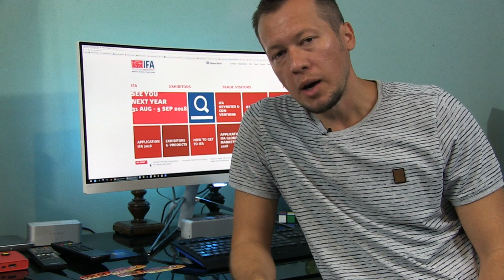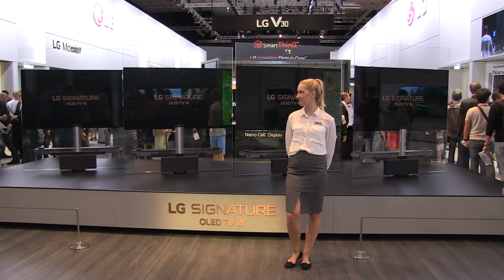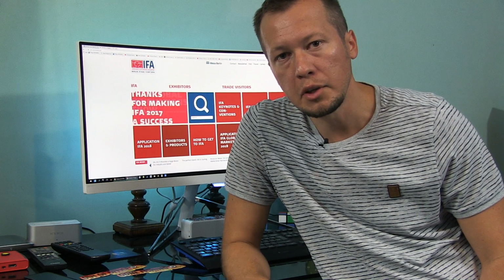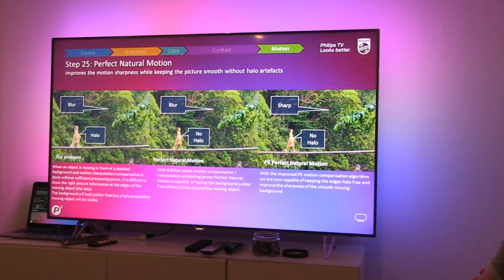Philips 55POS9002 4K UHD OLED TV unboxing and setup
Is there any better way to start after-IFA review season than with an OLED TV? This is unboxing and setup video of Philips' second OLED TV to be released on the market, 55-inch 55POS9002.